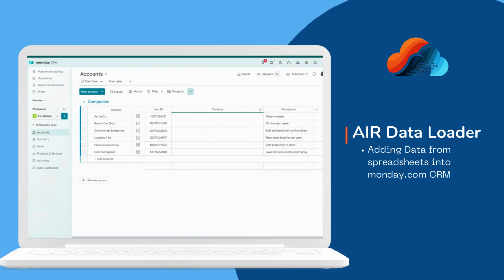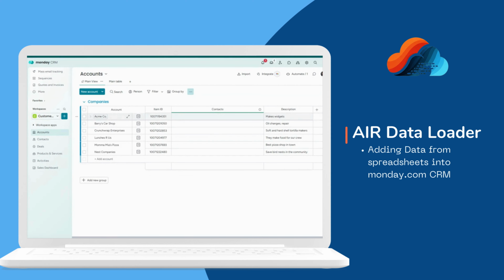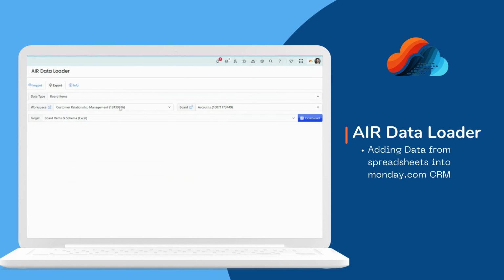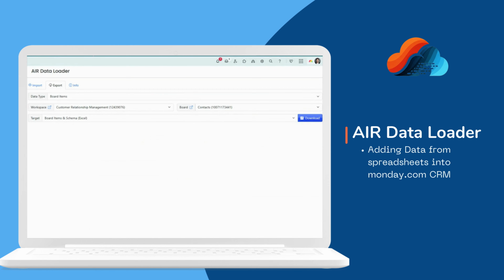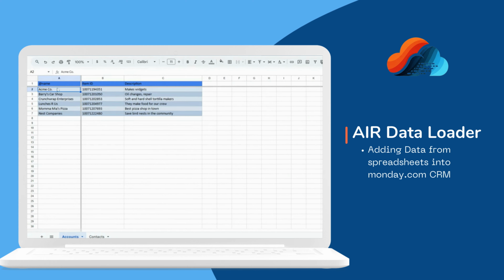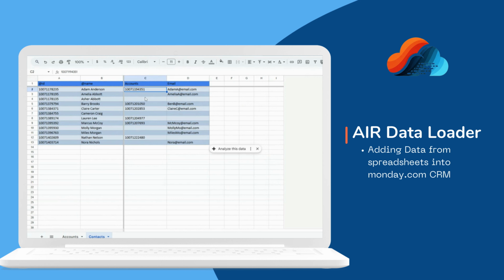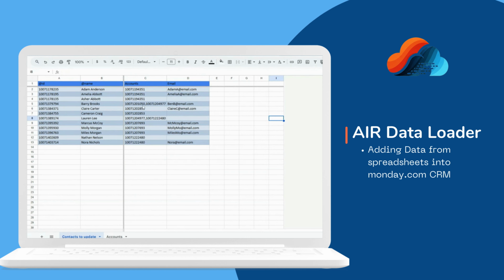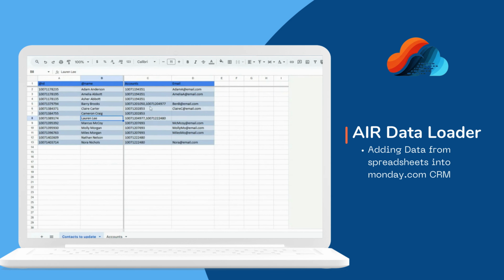AIR Data Loader Advanced Tutorial: Data Import from Spreadsheets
This guide demonstrates the capabilities of the AIR Data Loader, showcasing how to add data directly into the monday.com CRM interface from sources such as Excel and Spreadsheets.

We make it easier to bring data into monday.com through our robust Data Loader application, ensuring your data is standardized and transformed before it is loaded into your monday CRM.